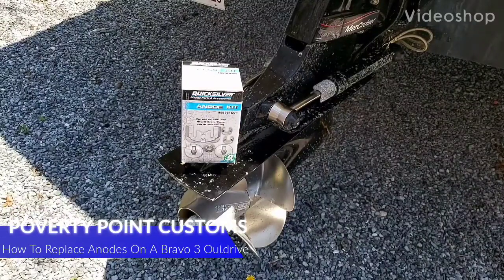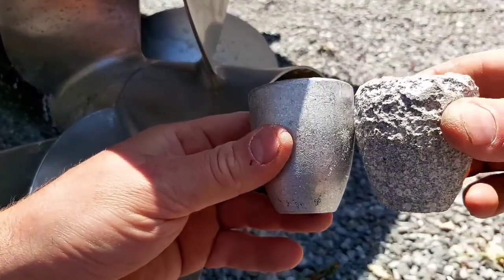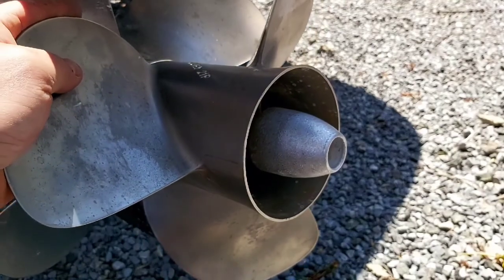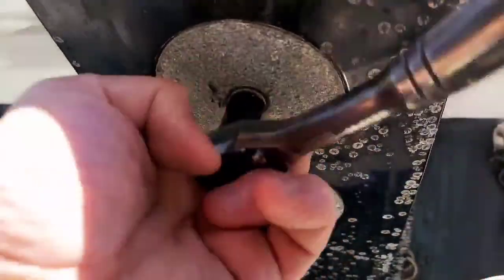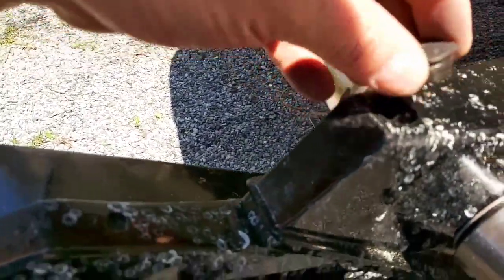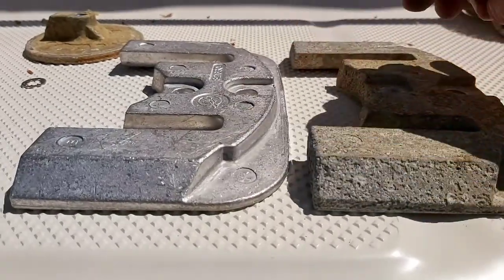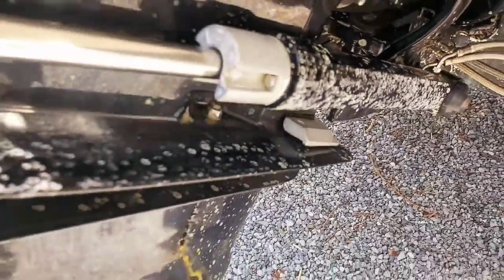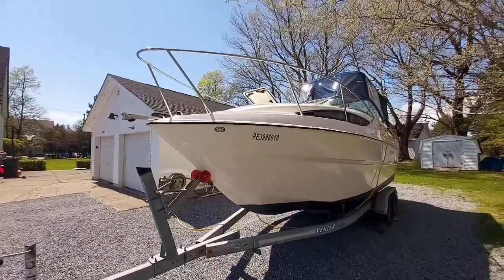How To Replace Anodes On A Bravo 3 Outdrive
How To Replace Anodes On A Mercury Bravo 3 Outdrive

You will need a 8mm, 13mm and 14mm sockets with an extension as well as a flat head screwdriver.

This is a do it yourself video with step by step instructions.

It is very easy to do, so don't pay mechanic prices to have it done.

The quicksilver kit was ordered off of Amazon.